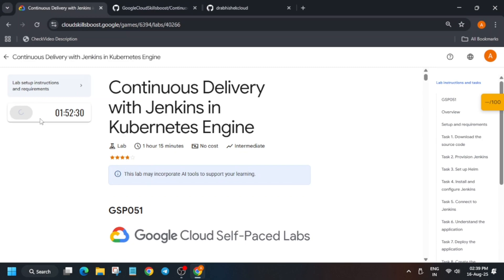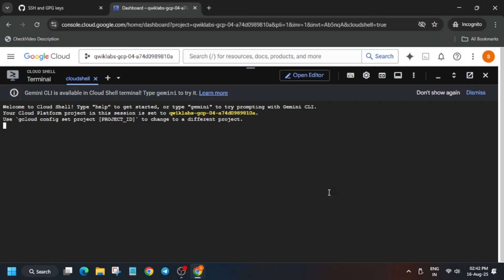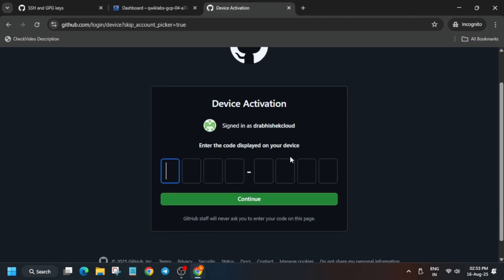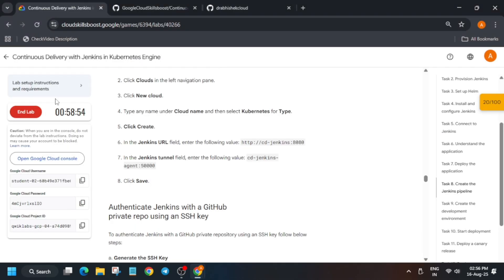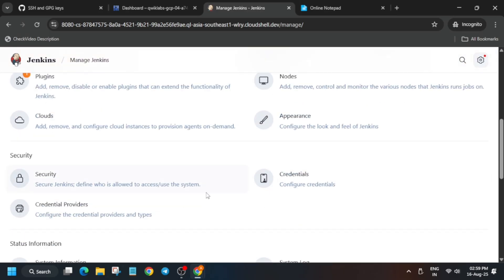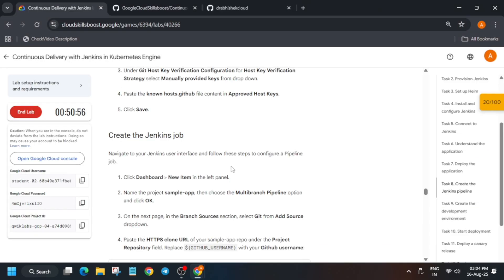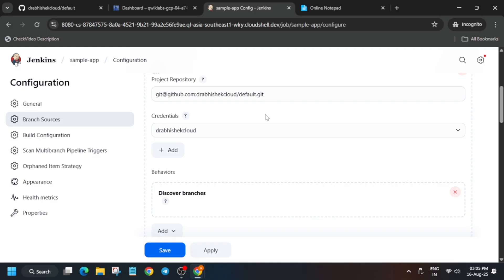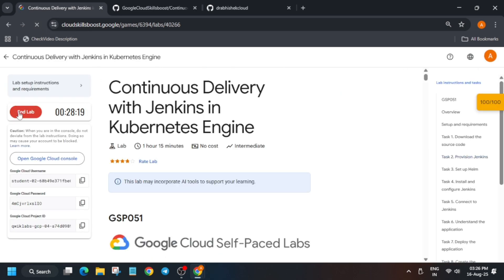Continuous Delivery with Jenkins in Kubernetes Engine || GSP051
🔗 Join the Journey:
📚 Learning Resources

🔍 Common Queries
qwiklabs
arcade facilitator